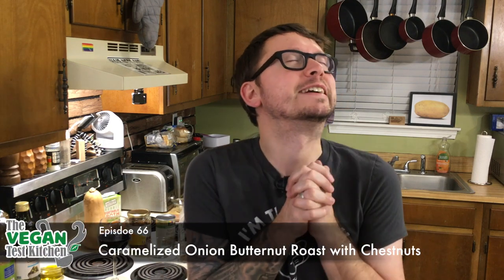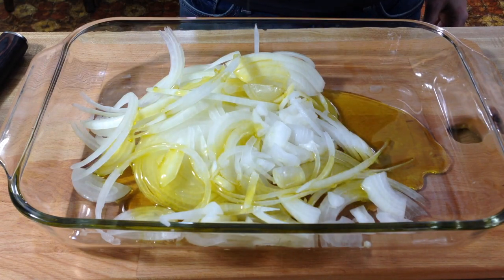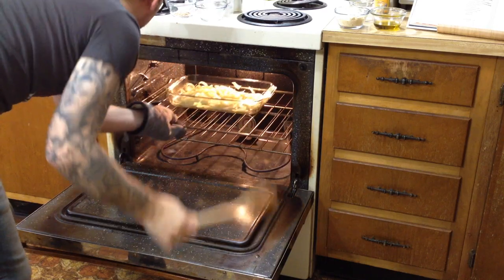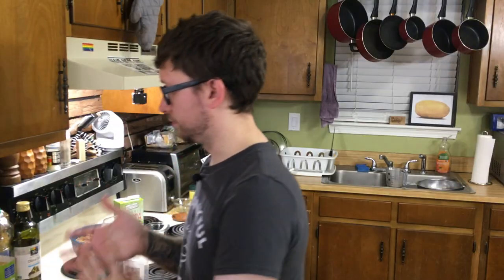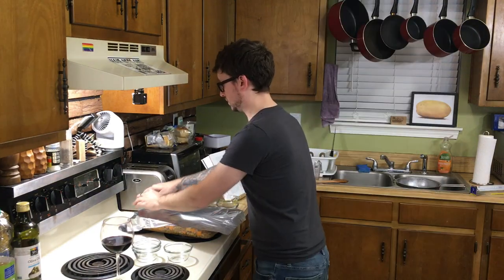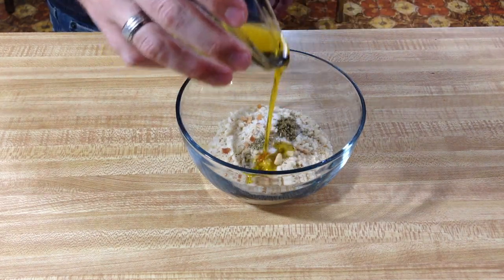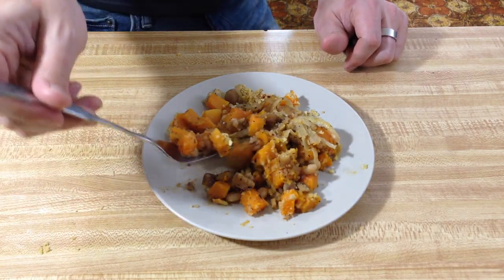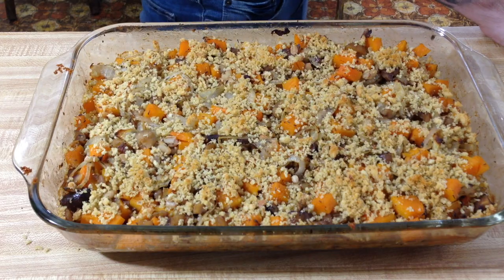Thanksgiving Casserole | Caramelized Onion Butternut Roast + Chestnuts | The Vegan Test Kitchen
Unbutton those pants! We're getting ready for Thanksgiving and this casserole is a wonderful melding of Holiday foods. Caramelized onion, butternut squash, roasted chestnuts, and a "stuffing" like topping complete this wonderful recipe from the Veganomicon. Make it a vegan Thanksgiving tradition!
*soy free

Over the course of 2017 I'll be tackling every recipe in one of the most popular, comprehensive vegan cookbooks. Join me (an amateur chef), and cook along in The Vegan Test Kitchen!

Caramelized Onion Butternut Roast w/ Chestnuts:
1 lb onions, peeled/sliced thinly
1/3 cup olive oil
1 lb chestnuts, fresh in shell or frozen/jarred and prepeeled
2 lbs butternut squash (1 medium sized), peeled/cut into 1/2 inch cubes
1 (15 oz) can white beans, drained/rinsed
2 tsp dried thyme
1 1/2 tsp ground coriander
1/2 tsp freshly grated nutmeg
1 1/2 tsp salt, or to taste
pepper
1/2 cup vegetable broth
Topping:
1/2 cup dry white bread crumbs
2 tbsp olive oil
1/2 tsp dried rubbed sage
pinch of cayenne
1/2 tsp salt, or to taste
pepper